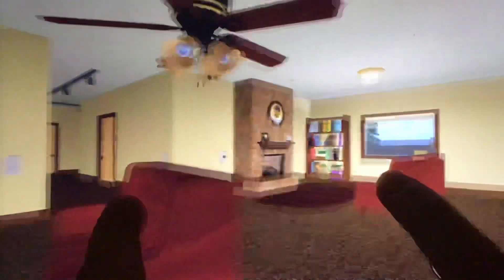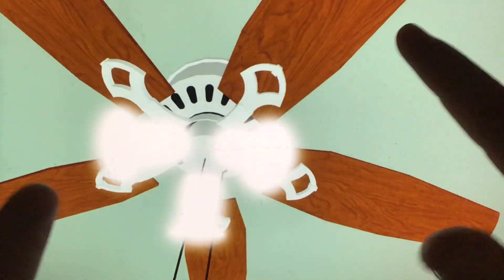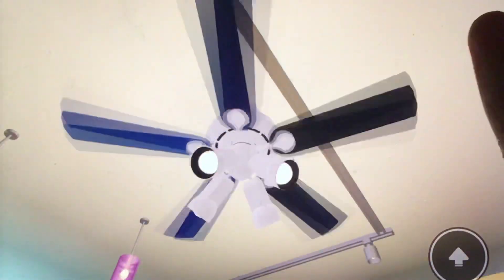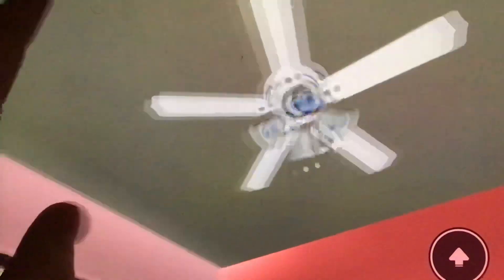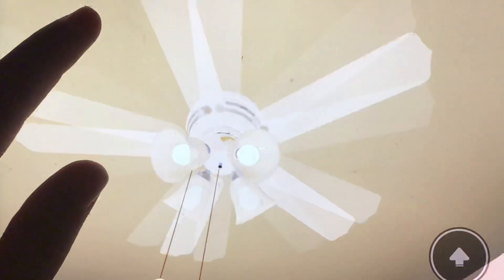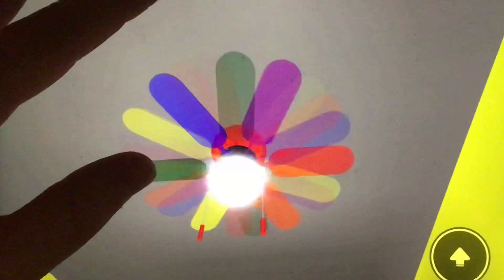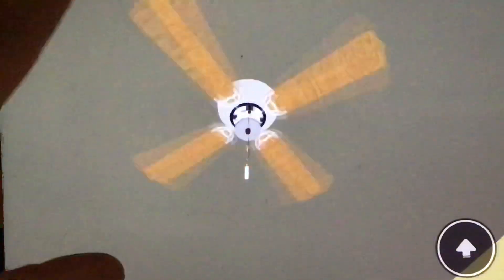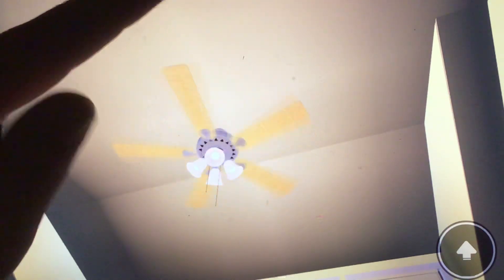Ceiling Fans In My ROBLOX House